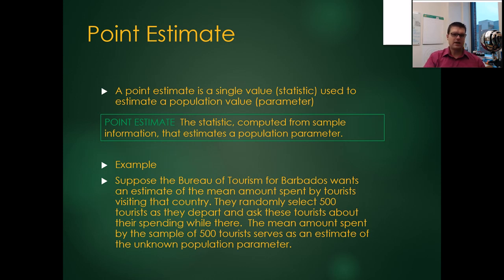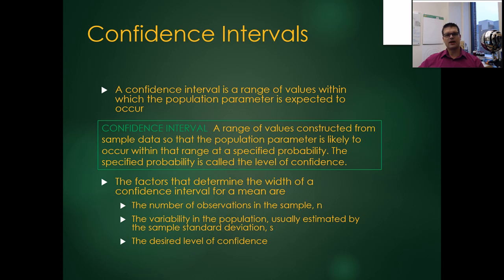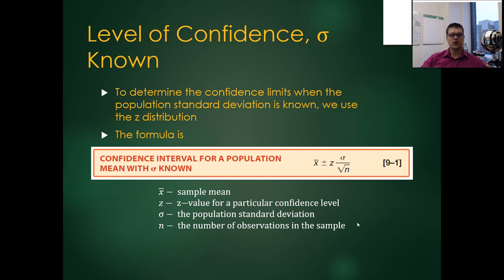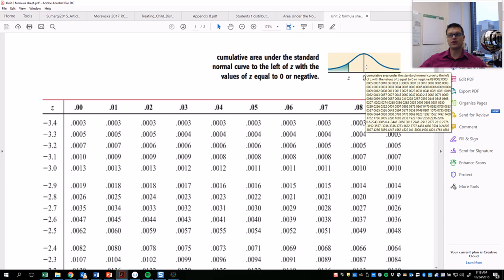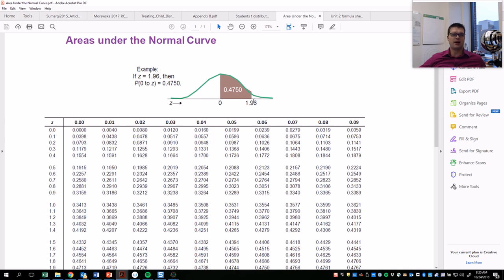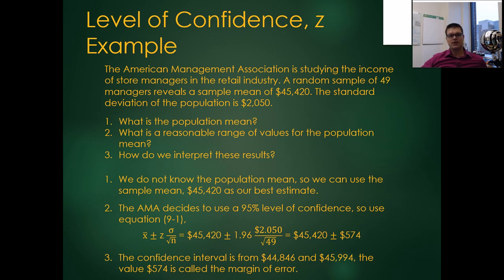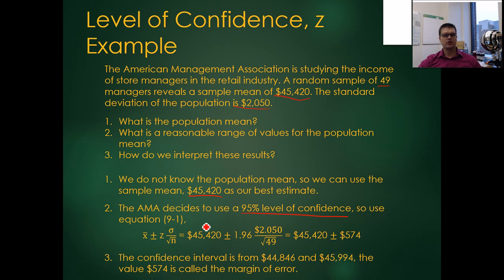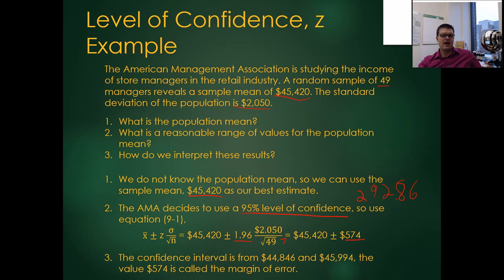9 1 Point Estimates and Confidence Intervals